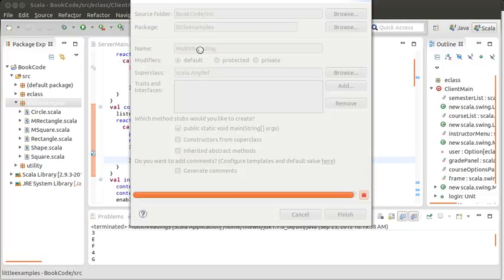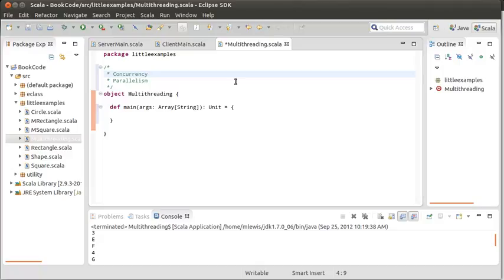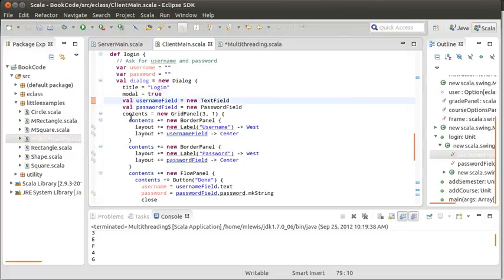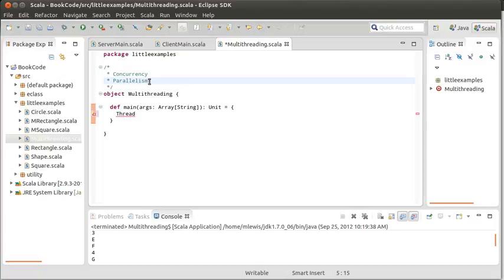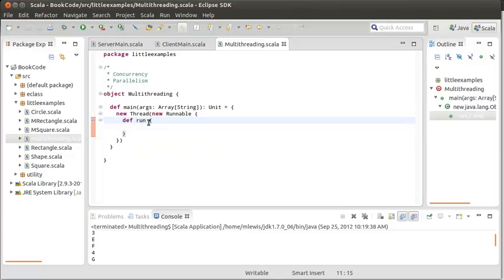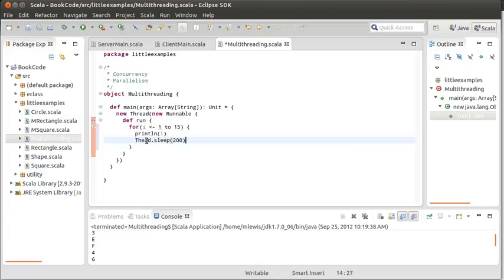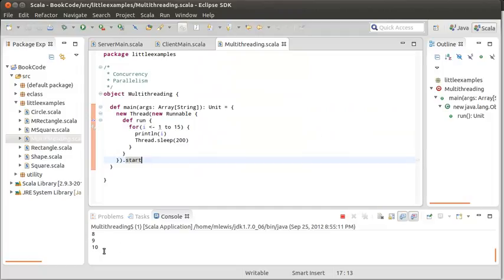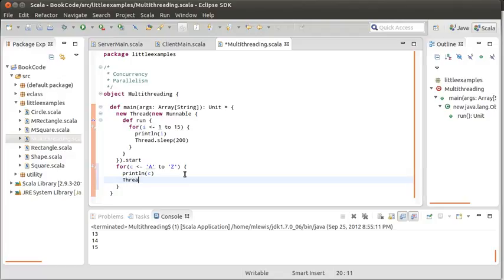Basics of Multithreading